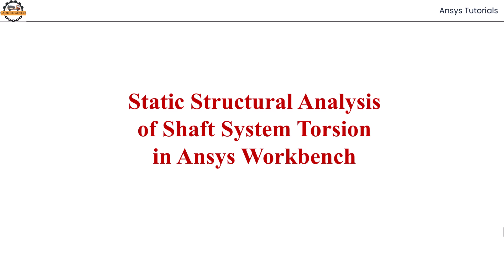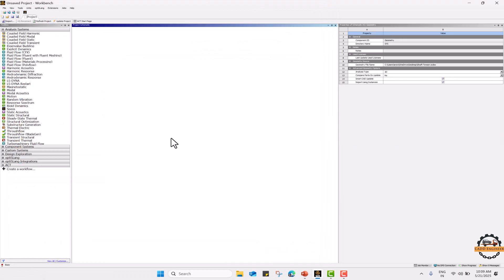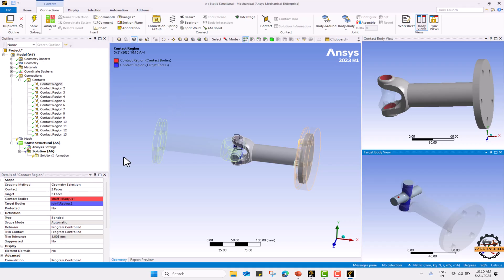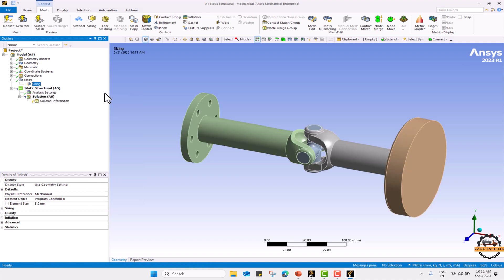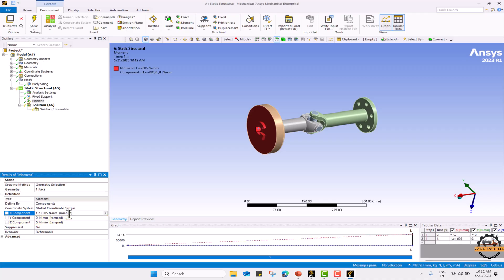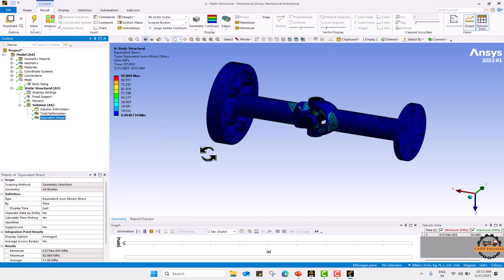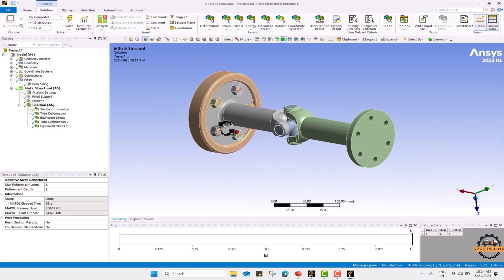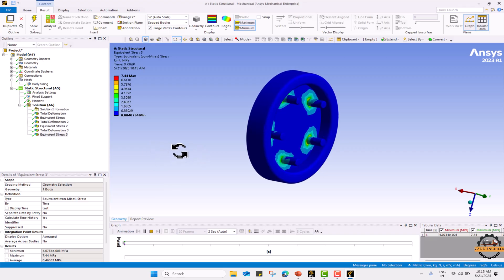ANSYS Shaft Torsion Analysis | Structural Steel | 100000 N·mm Torque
In this ANSYS Workbench tutorial (Hindi), we perform a torsional stress analysis on a shaft system made of Structural Steel.

🔧 Simulation Setup Includes:

Material: Structural Steel

Applied Load: Torsion Moment of 100000 N·mm

Support: One end fixed

Objective:
✅ Compute Total Deformation
✅ Analyze Equivalent (Von Mises) Stress

📌 This example demonstrates how torque affects a mechanical shaft and how CAE software can help visualize stress concentration and deflection.

🧠 What You’ll Learn:
Applying torsional moments in ANSYS

Setting up boundary conditions for torsion

Analyzing deformation and stress distribution

Structural steel behavior under torsion

💡 Best for: Mechanical engineers, CAE students, and design professionals.

👉 Available Course - AutoCAD, Ansys Workbench, Ansys Fluent, 3D Printing, Creo, Catia, NX CAD, NX CAM, LS DYNA Hyper Mesh.